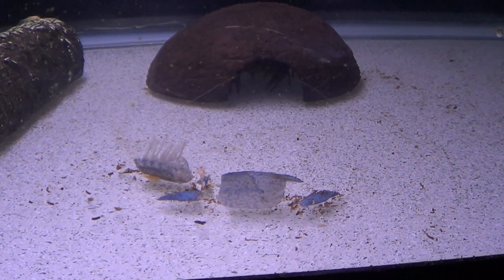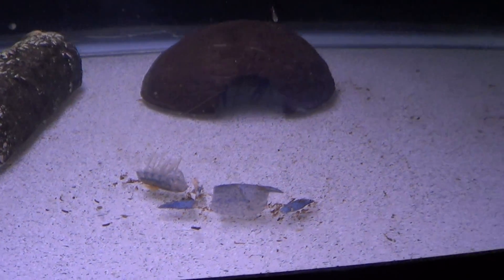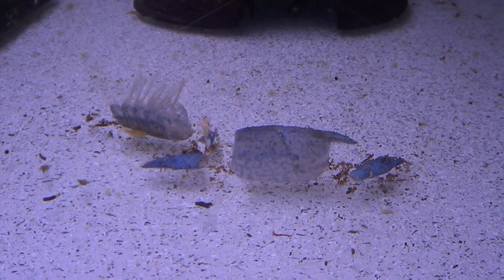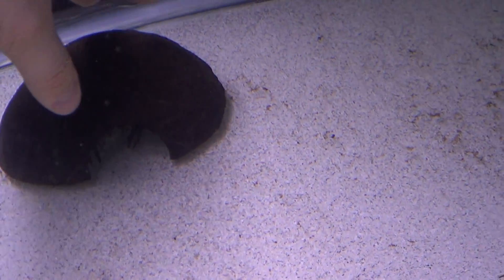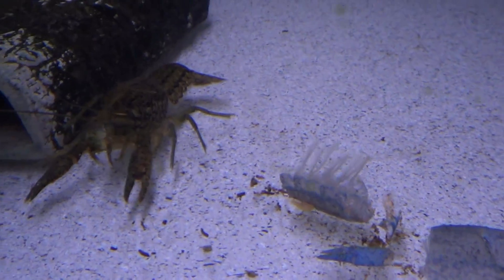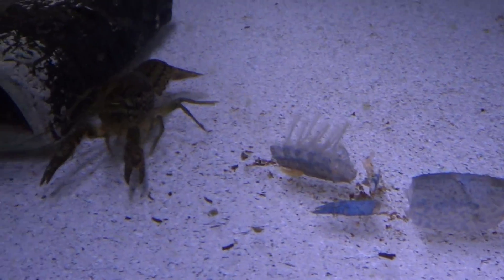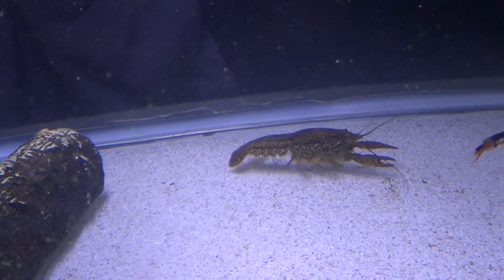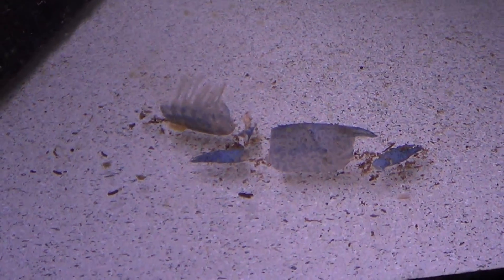#267: Mystery of the Blue Marbled Crayfish (Marmorkreb) - Update Monday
Sorry for the poor auto focus on this video. I've read stories of high protein diets causing some crayfish to change colors, but i feed all of my crayfish the same, and this was the only blue colored one of the bunch. I've heard other stories of random color mutations... but as they are clones that seems highly unlikely, but maybe not impossible?